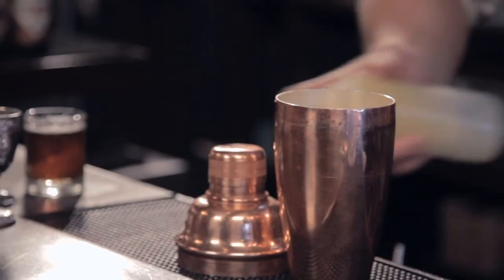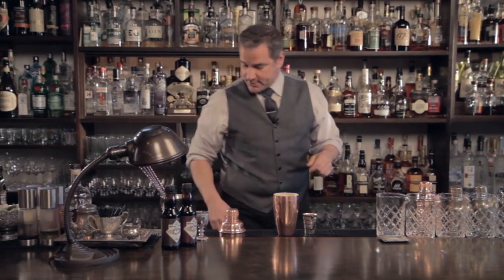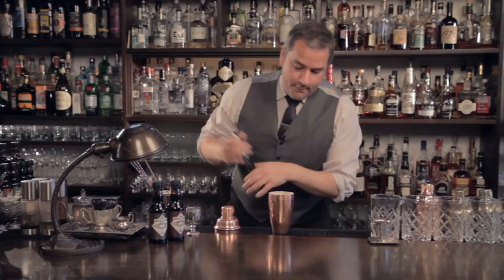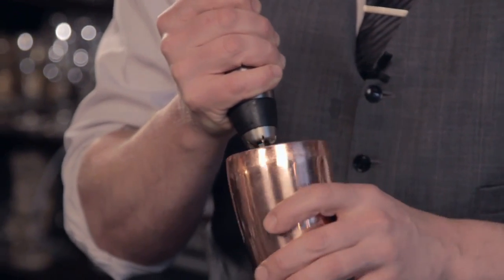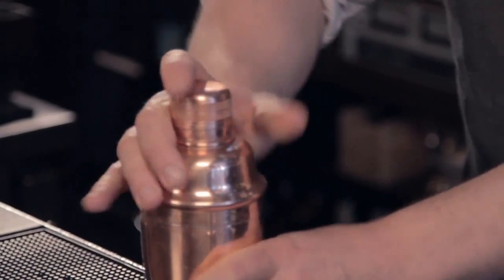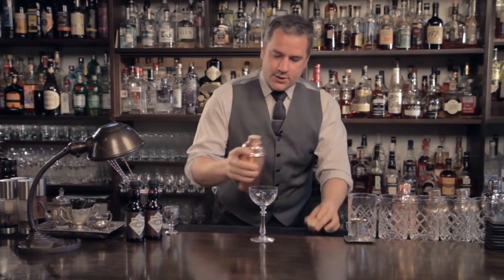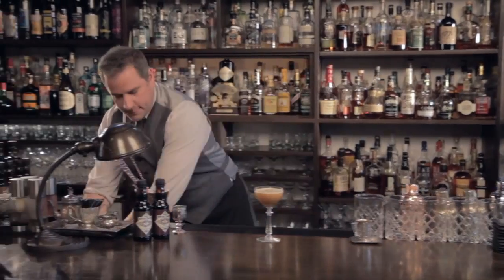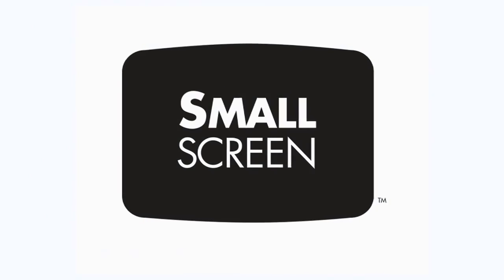Hooker Cocktail - Raising the Bar with Jamie Boudreau - Small Screen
Not THAT hooker! Canon is not that kind of place. The Hooker Cocktail is named after John Lee Hooker, the blues guitar legend. As you might imagine, the cocktail contains some Bourbon, some Scotch and some beer.  Crank some blues and celebrate!

Recipe:
1/2 oz egg white
1 oz Bourbon
1/2 oz Averna
1/4 oz Scotch (something peaty)
3 dashes Boker's Bitters (Bitter Truth Aromatic Bitters are a great substitute)
3/4 oz fresh orange juice
1/4 oz simple syrup
Malty Belgian Beer to top

Instructions:
Dry shake or use hand whipper to emulsify all ingredients except the beer.
Add ice to the shaker and shake to cool and dilute.
Strain into a chilled cocktail coupe.
Top with beer and stir gently to incorporate.